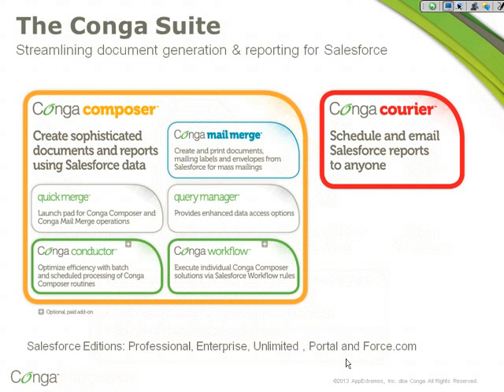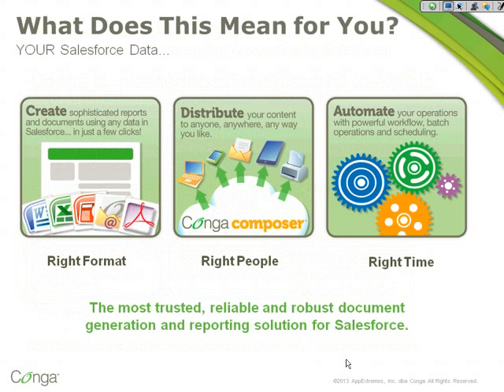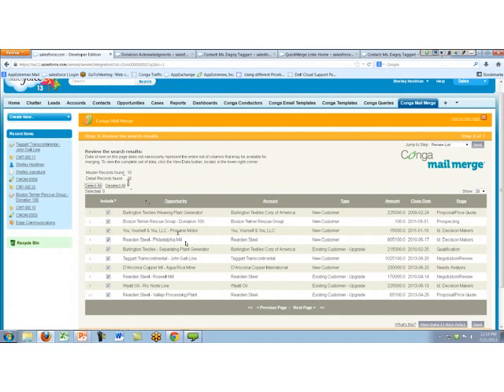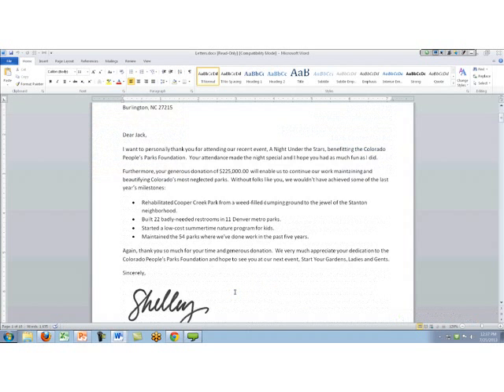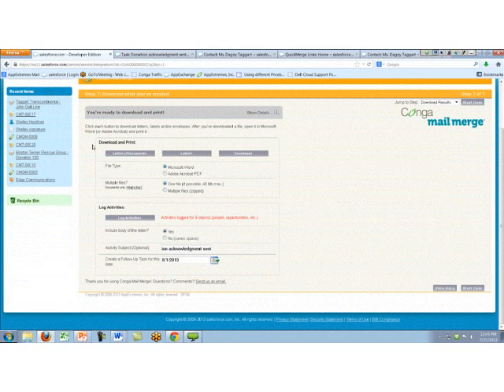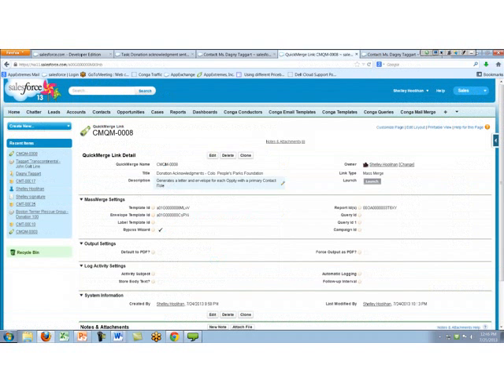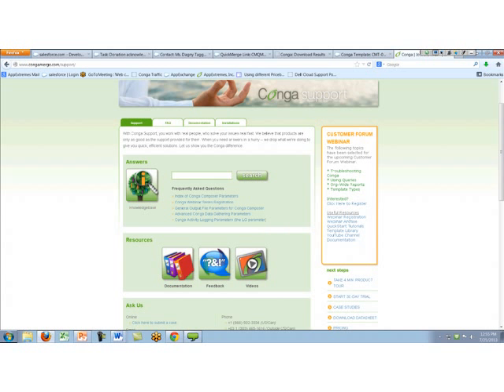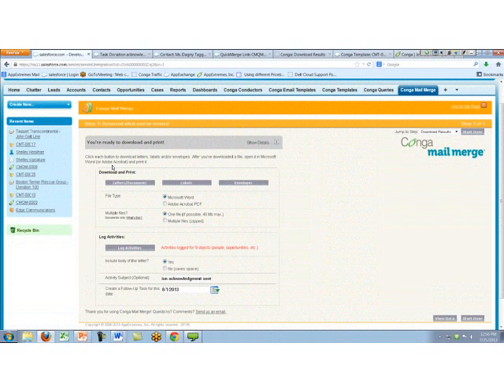Apps for Good Webinars: Conga Merge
Apps for Good Webinar Series offered by Cloud for Good Salesforce experts who speak fluent nonprofit.

Easily generate custom proposals, account plans, contracts, presentations and emails with content from multiple objects and related lists. Works with Word, Excel, PowerPoint, PDF forms and HTML email in single, batch and scheduled operations.